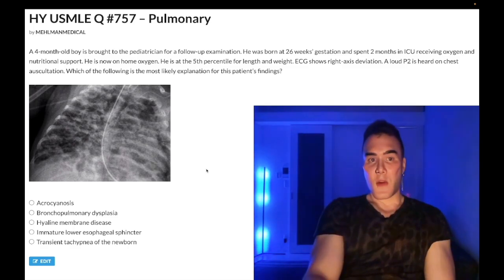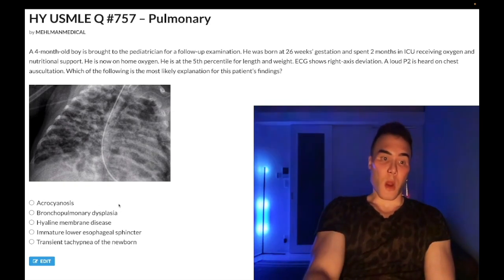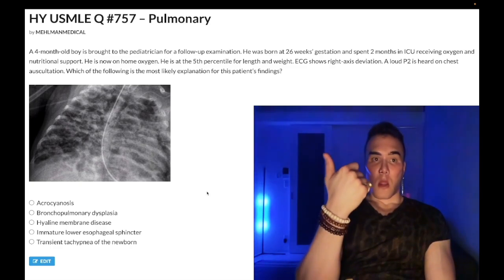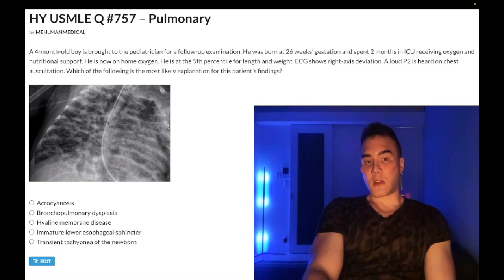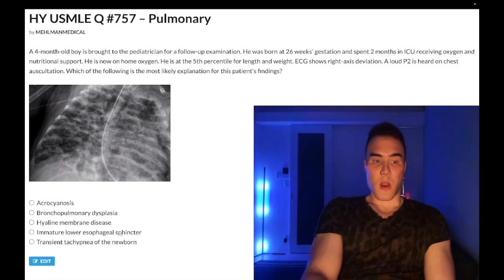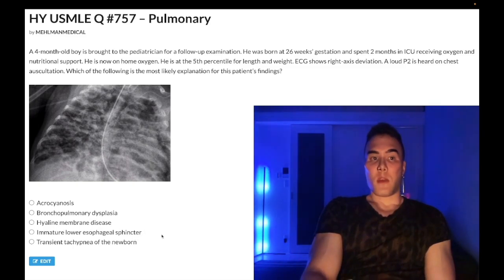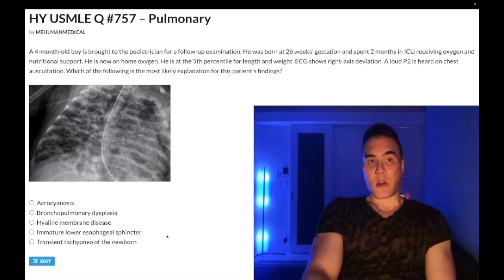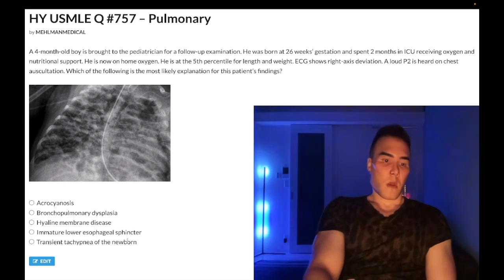HY USMLE Q #757 – Pulmonary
Telegram (link valid at least at time of this video)